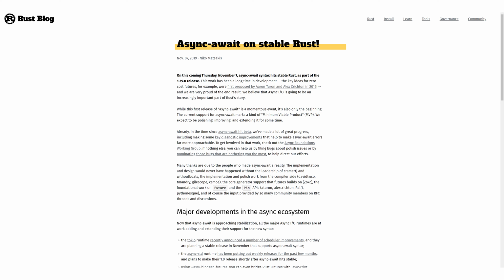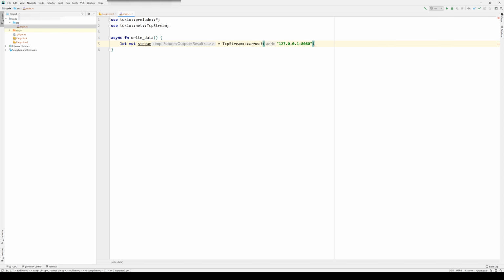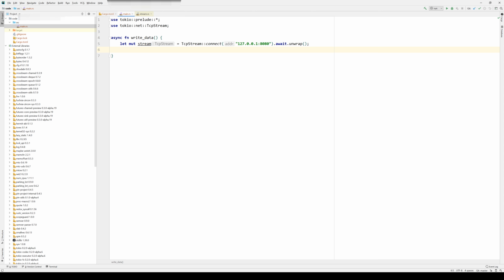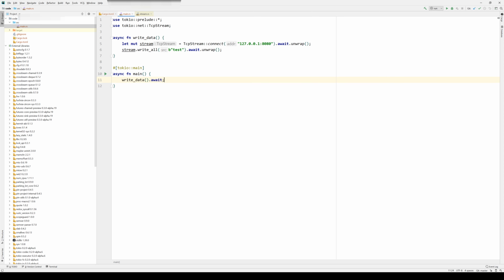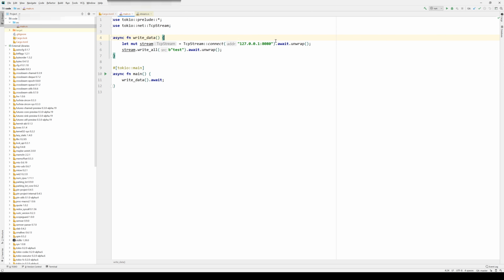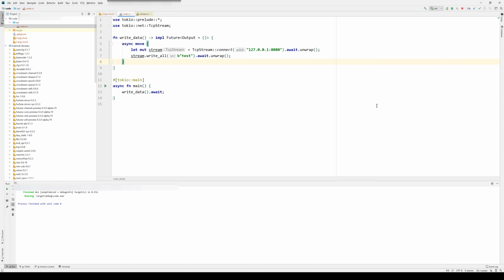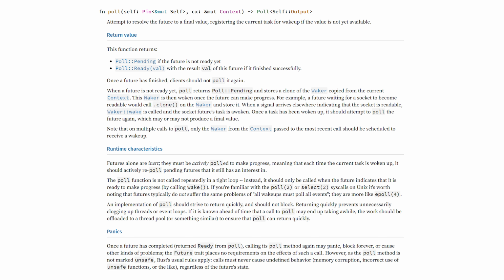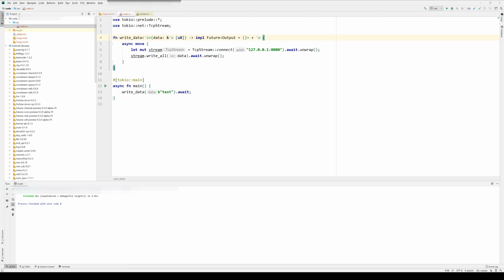async/await - Easy Asynchronous Programming - Learn Rust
async/await finally landed on stable Rust! Let's see how easy is to use it.